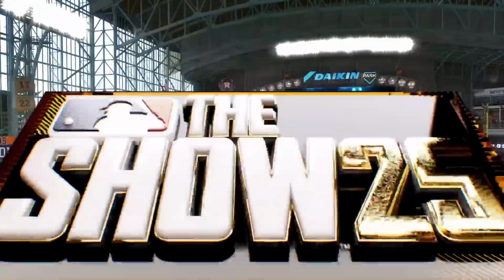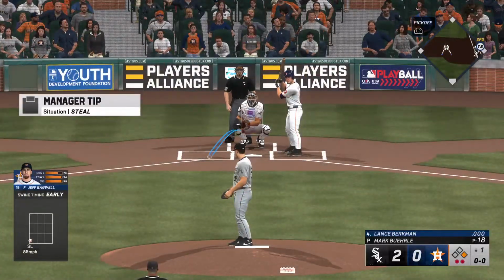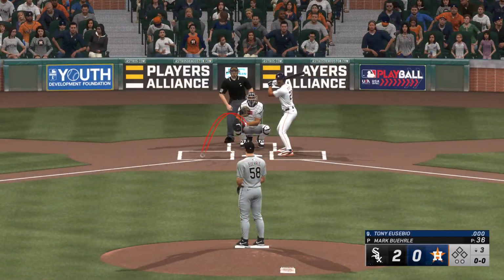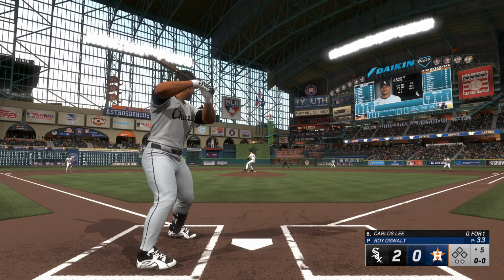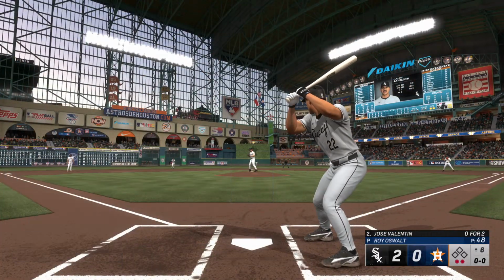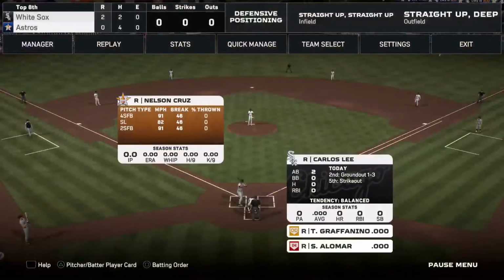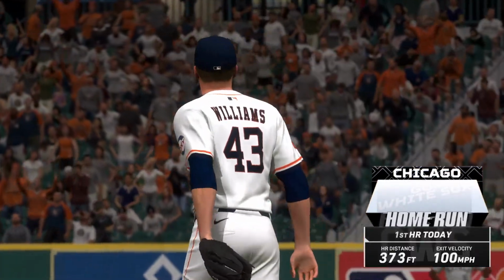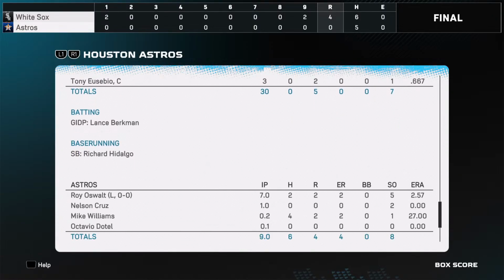MLB the Show 2005 Classic teams Whitesox@Astros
Whitesox@Astros